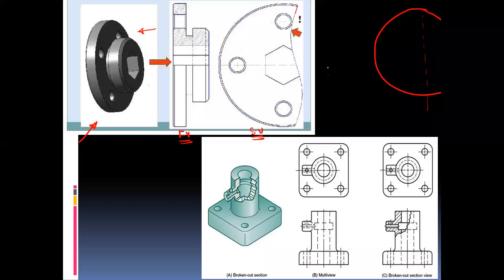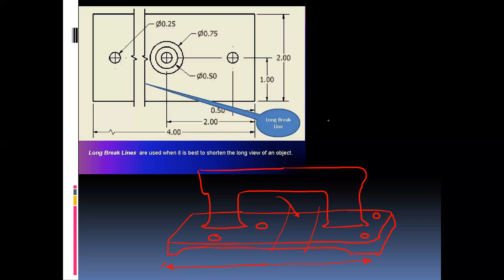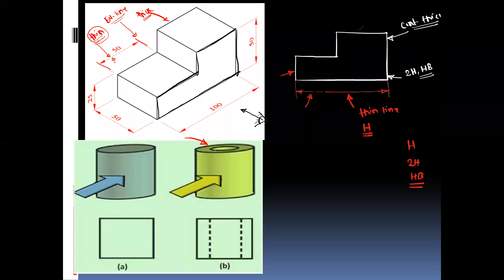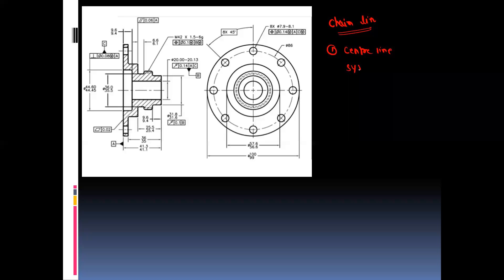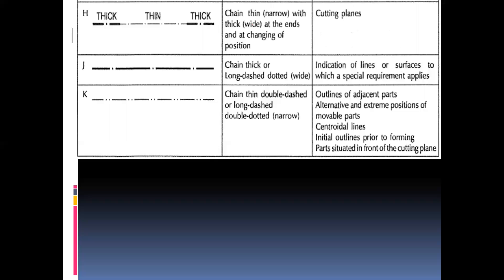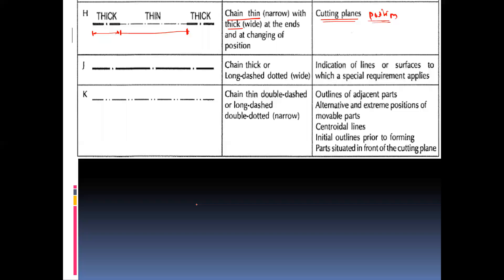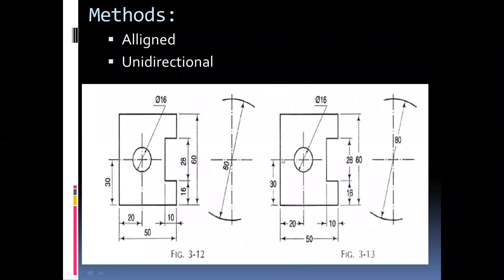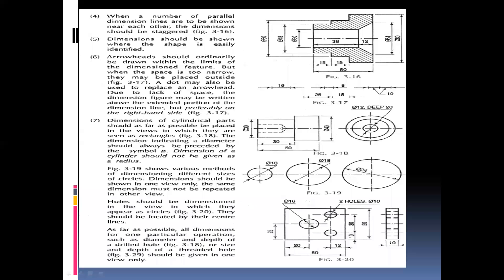Engg Graphics Lectr 01 part 02